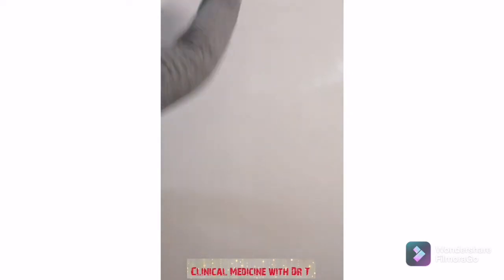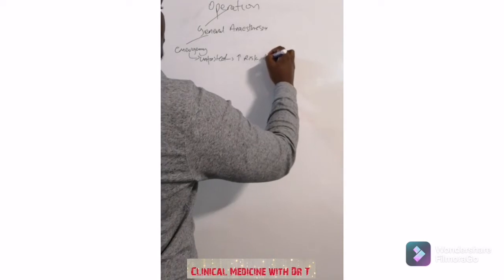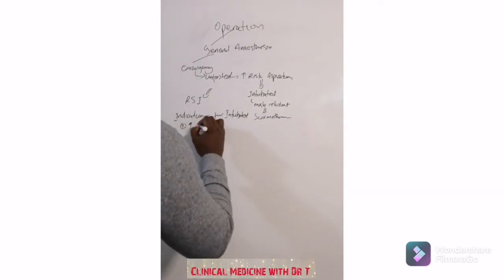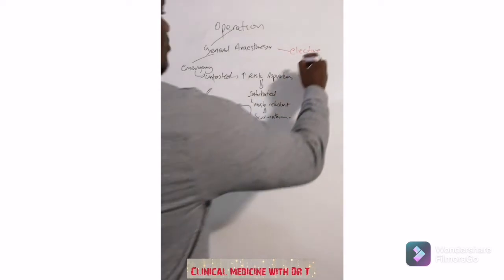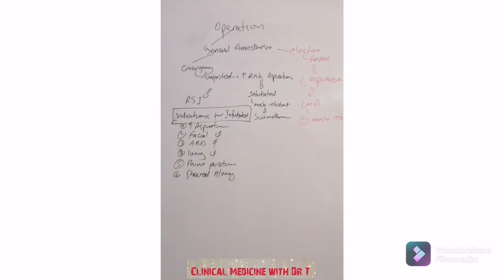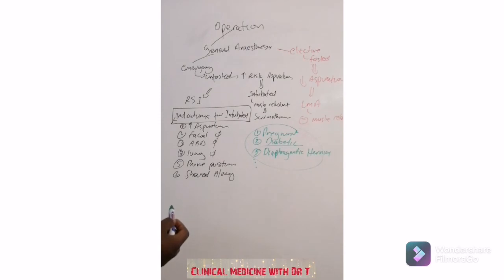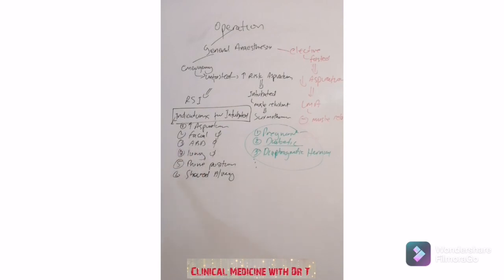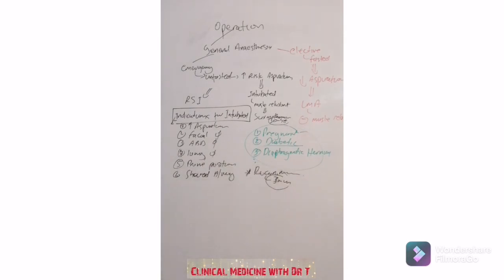Why do we intubate some General Anaesthesia patients while we put others on an LMA?